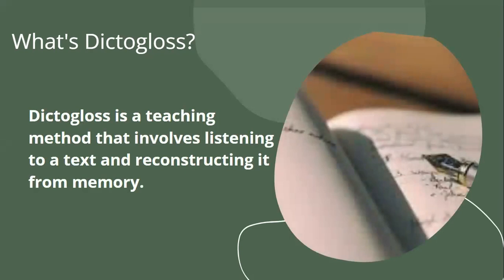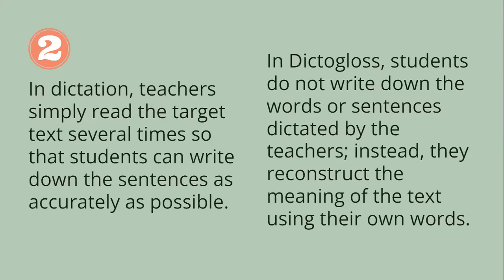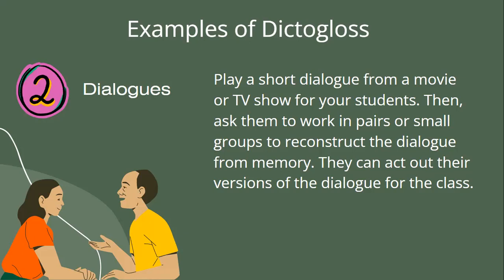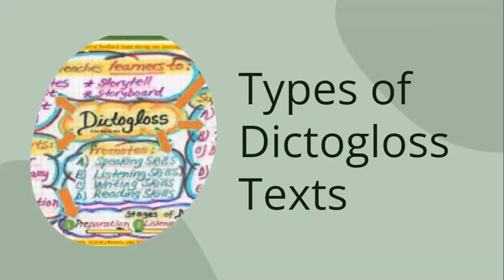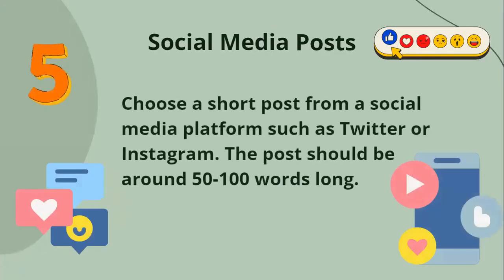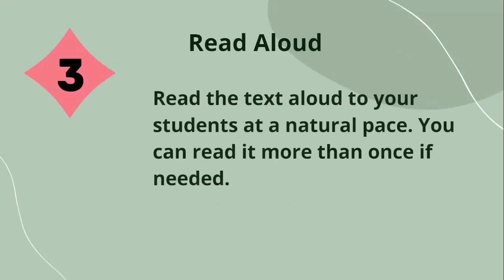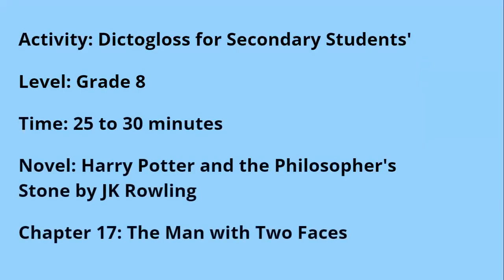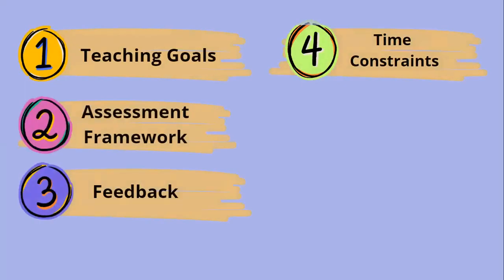Using Dictogloss in ESL Classrooms by Sabina Victor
Dictogloss is an inclusive teaching strategy that guides and supports students to produce a piece of formal subject writing. The technique is best used at the end of a topic or teaching module to introduce a new text type or model a longer exam question.

Join Sabina Victor as she takes you on a journey of another ESL Activity.